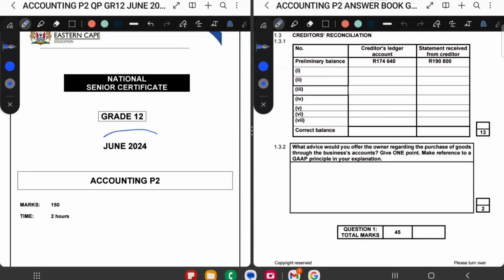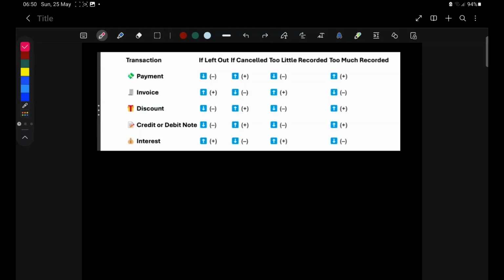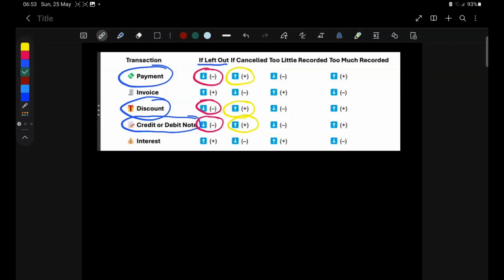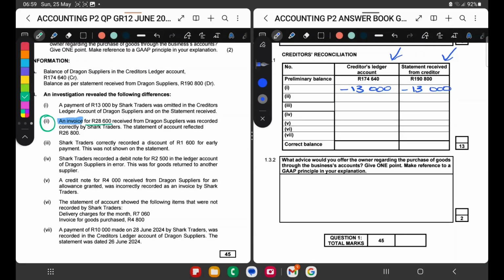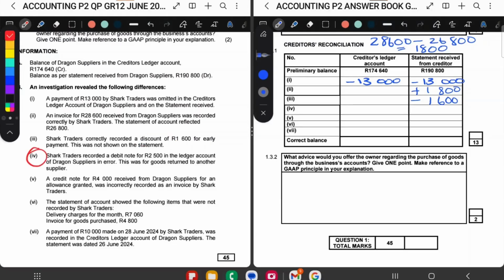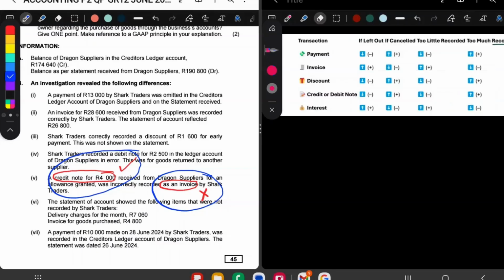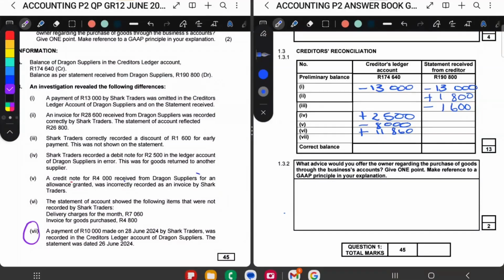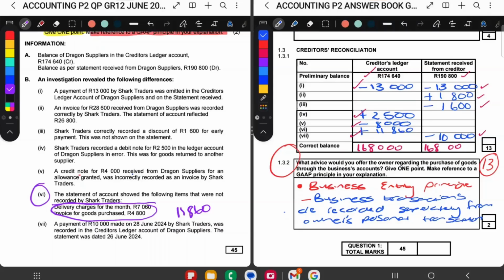Grade 12 Creditors ReconciliationAccounting Paper 2 June 2024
Struggling with Creditors Reconciliation? This quick and clear video breaks down everything you need for the exam! Perfect for Grade 12 Accounting revision.
📚 CAPS-aligned | ✍️ Easy examples | 🎯 Exam tips included